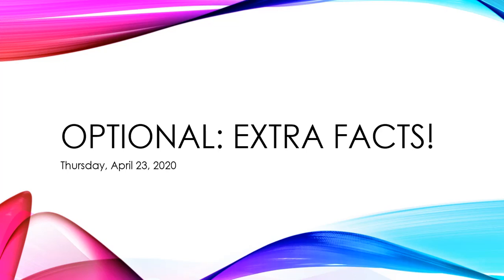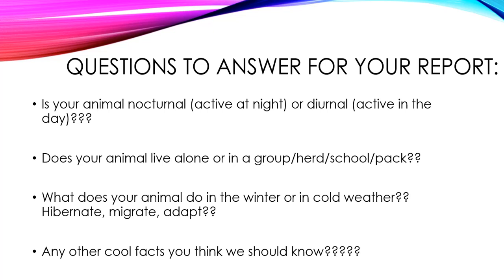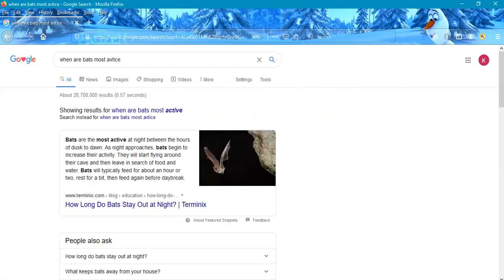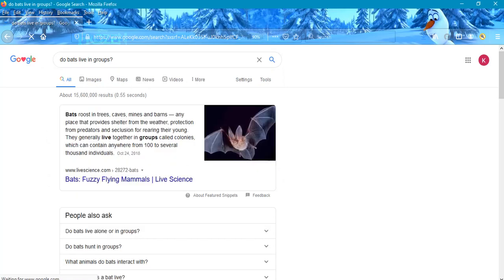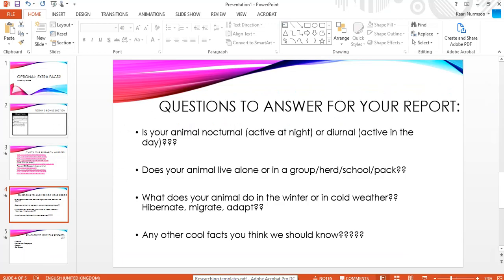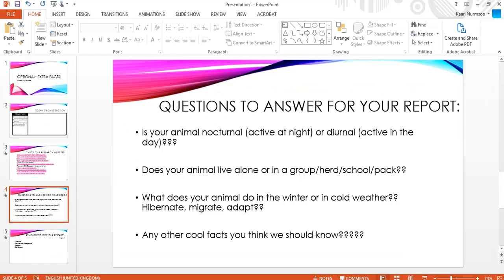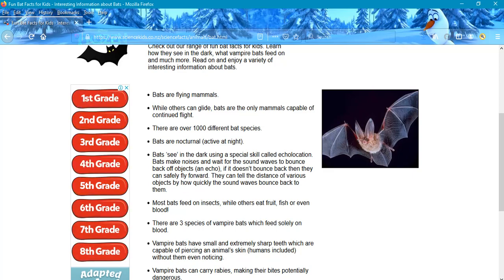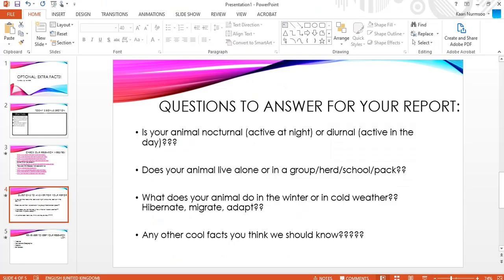Extra Facts Research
BONUS: How to find extra facts for your animal report project.